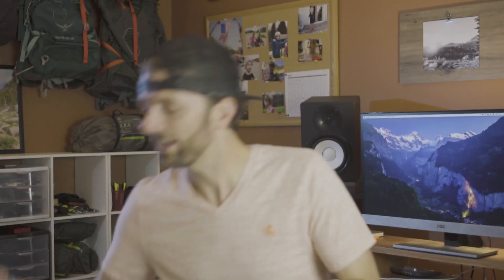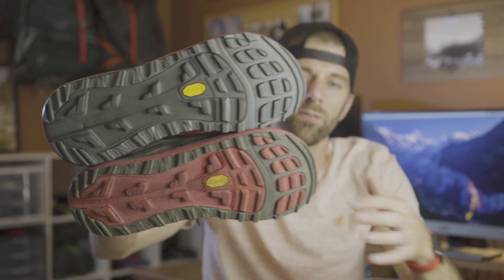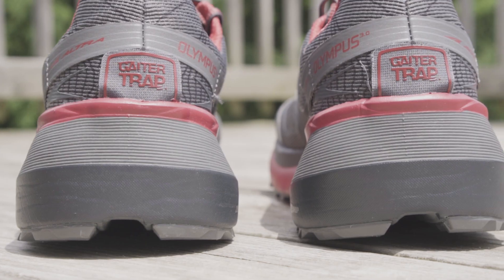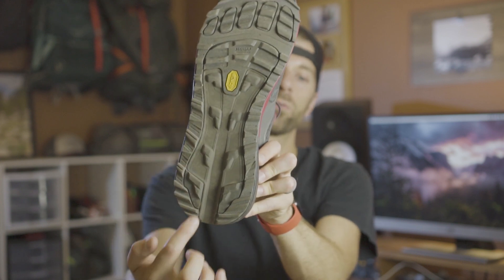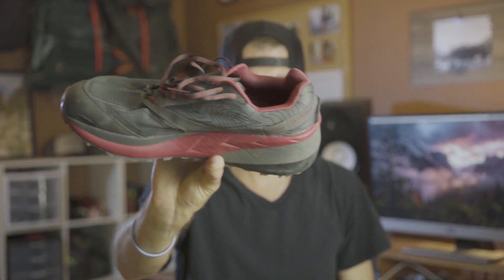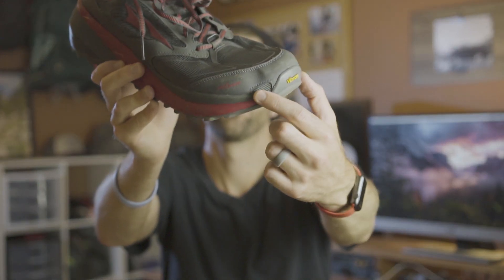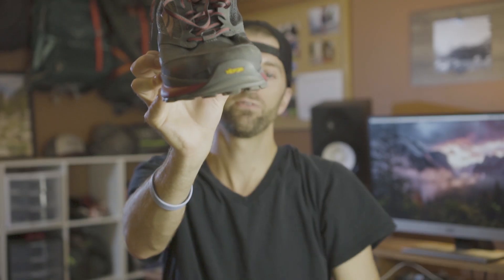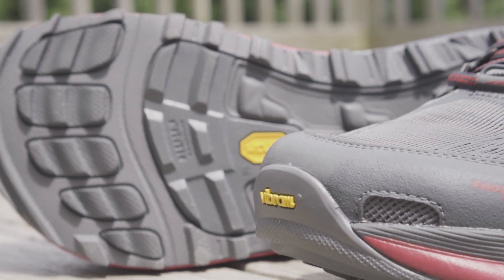ALTRA OLYMPUS 3.0 - OVERVIEW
ALTRA OLYMPUS 3.0 (Amazon)
TRAIL GAITERS (Amazon)

This is a great update to one of my favorite shoes ever!  The new Altra Olympus 3.0 has some incredible advancements and upgrades over the previous version.  Watch this video to see what I think and let me know if you pick up a pair for yourself!!

I want to point out that I am not calling this a “review.”  I’m on the Altra Red Team and of course I help promote them, this is an informational video, and if you have questions about these shoes or any other Altra products- please reach out to me, thanks for watching!

FILMMAKING KIT
EDITING SOFTWARE

Camera Stuff:
Main camera
Running camera

Drone Stuff:
ND Filters

Trail Shoes:
Current Trail Shoes
Trail Gaiters

Road Shoes:
Current Road Shoes

Casual Shoes:
Altra Vali Shoes

I am a participant in the Amazon Services LLC Associates Program, an affiliate advertising program designed to provide a means for me to earn fees by linking to Amazon.com and affiliated sites.